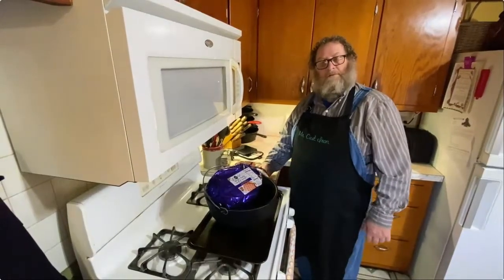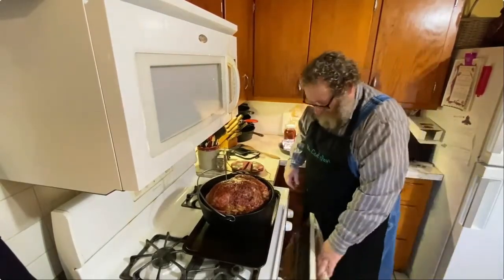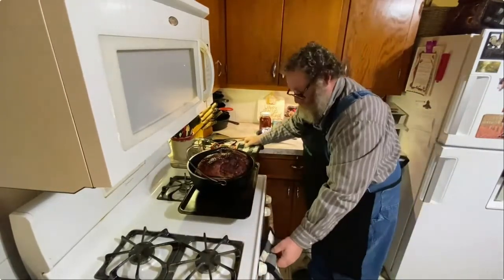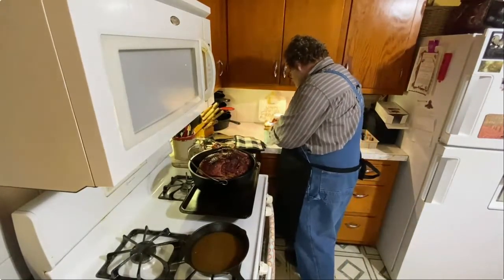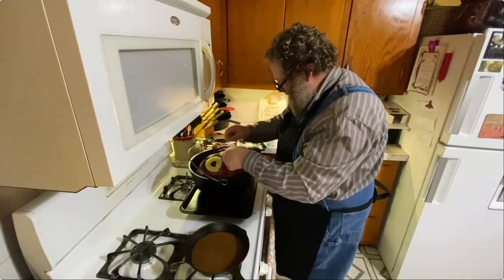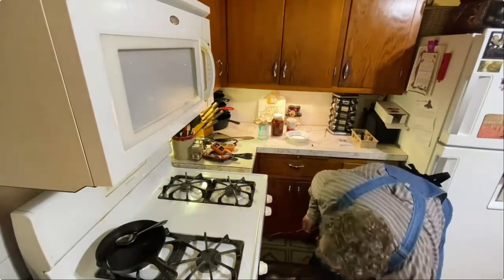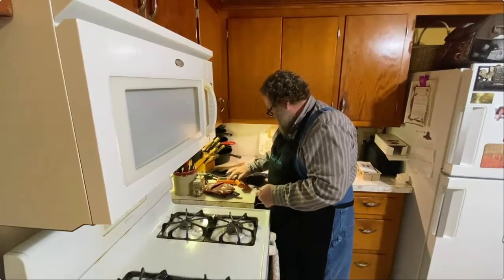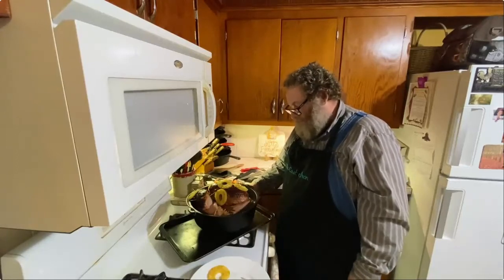Dutch Oven Ham With Brown Sugar and Pineapple Glaze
This video shows you our Dutch Oven Ham with brown sugar and pineapple glaze cooked in a dutch oven; in the oven! This is a great way to cook a ham, and it's perfect for this time of the year!! One thing I love about cooking ham like this is afterward; I'll make dutch oven ham and beans too!

TUBEBUDDY Book by Brian G Johnson: "TUBE RITUAL"